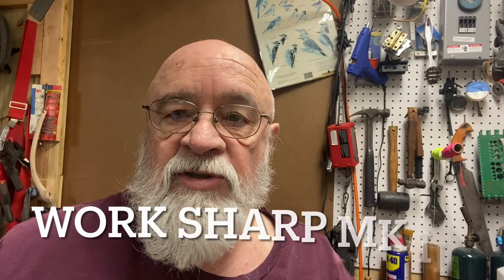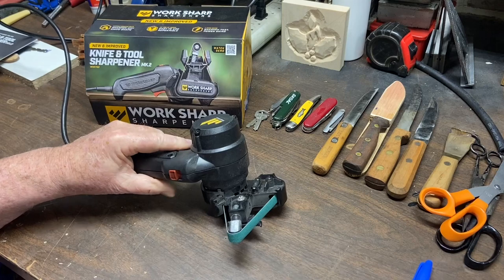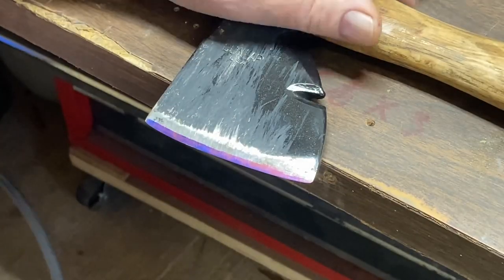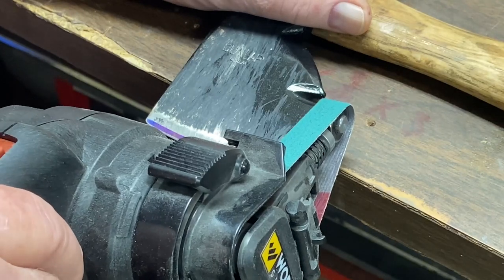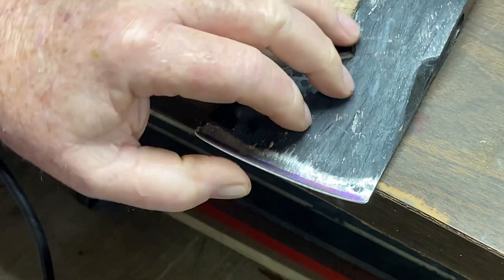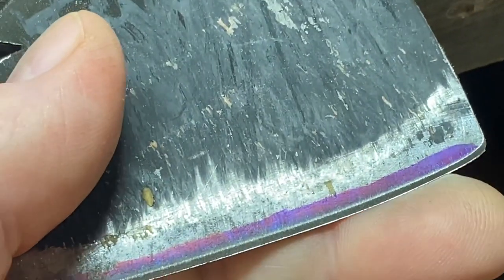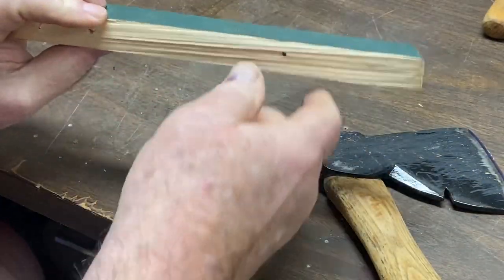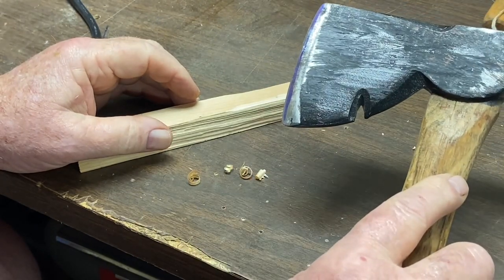Sharpening A Hatchet With Work Sharp MK II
Work Sharp MK II makes easy work of sharpening a hatchet!

for outdoors and camping tips.
for faith and Christian life.